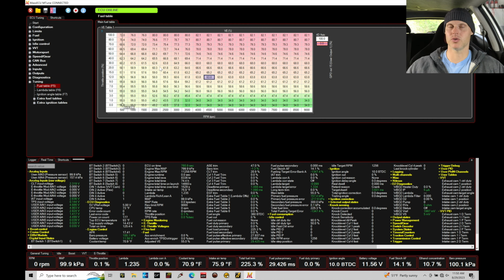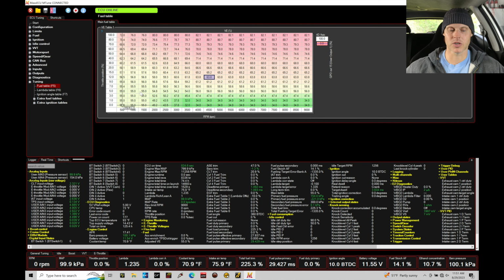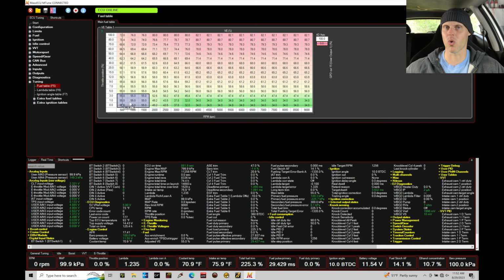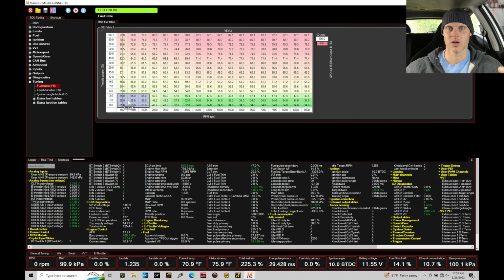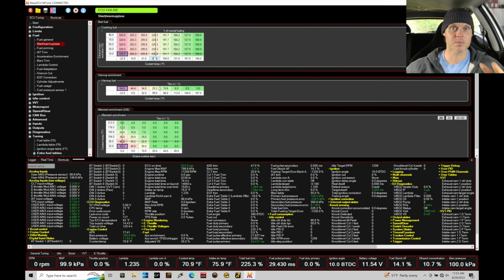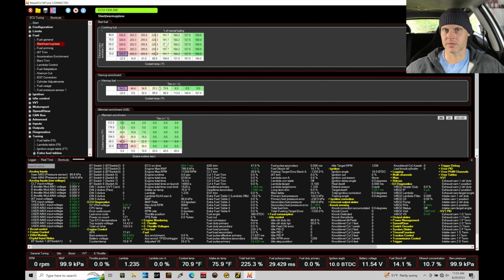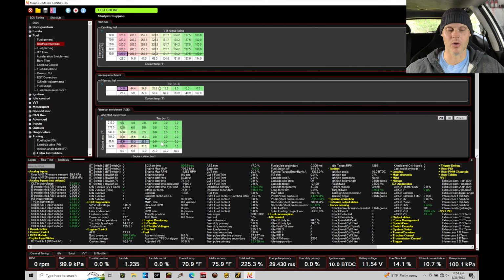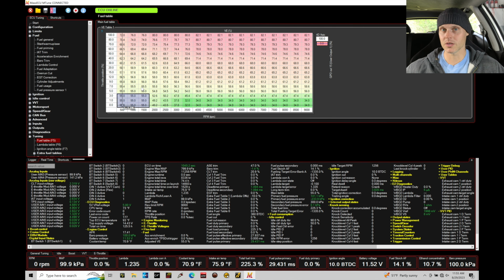MaxxEcu ITB K24 Live Training Part 3: Start-Up / Idle Tuning | Evans Performance Academy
MaxxEcu ITB K24 Live Training Part 3: Start-Up / Idle Tuning walks you through how to dial in a mechanical based idle control using ITBs.